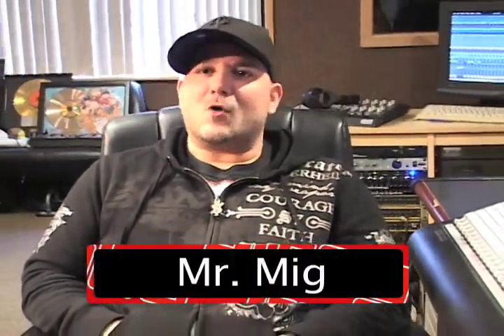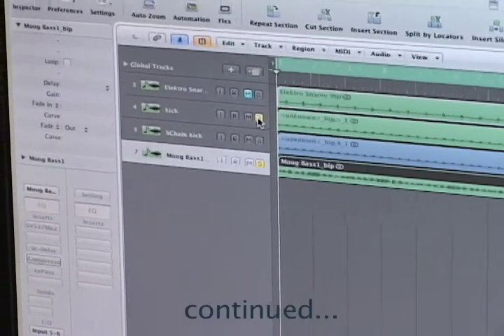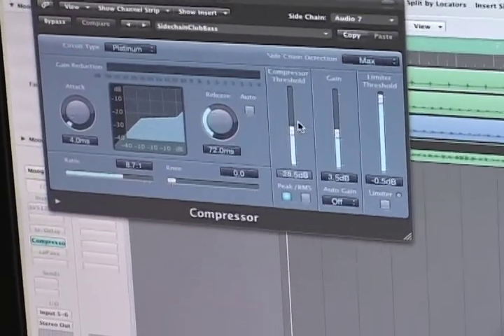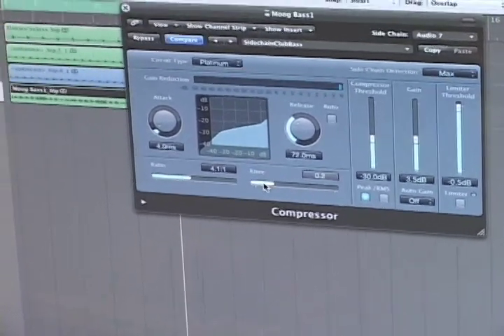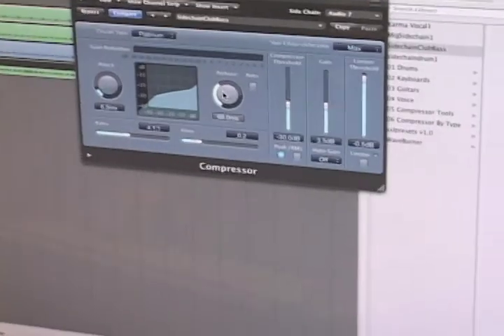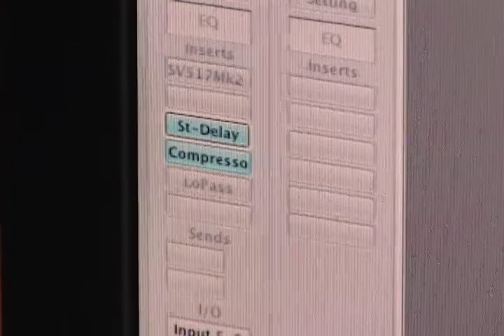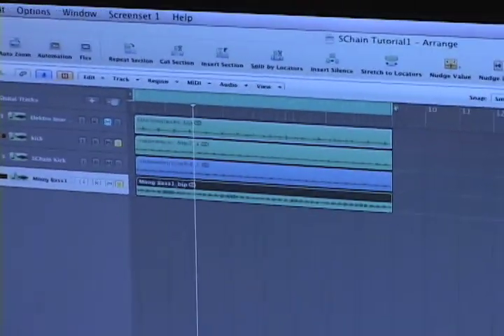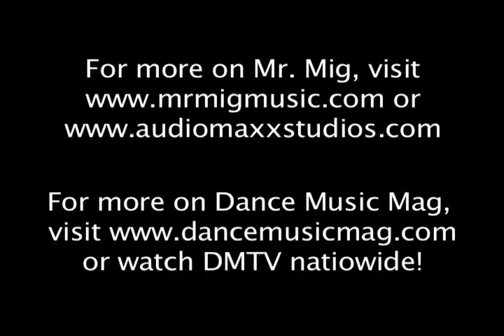Mr. Mig Logic Studio 9 Tutorial (Side Chain Compression Pt 2)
DMTV (Dance Music TV) brings you Production tips by world renown multi-platinum producer/remixer Mr. Mig.  In this tutorial, Mr. Mig teaches you how to sidechain.  This is part 2 of 2.  for more tips from Mr. Mig plus interviews with today's biggest dance artists.